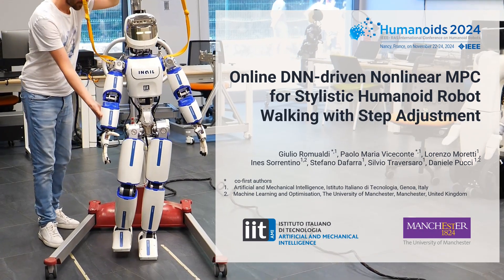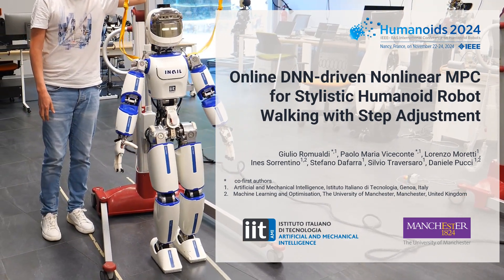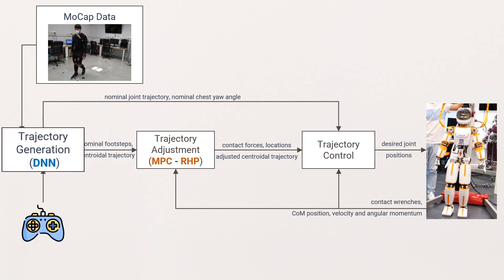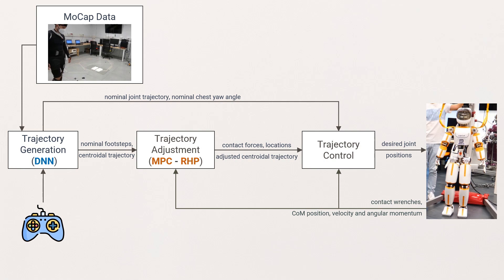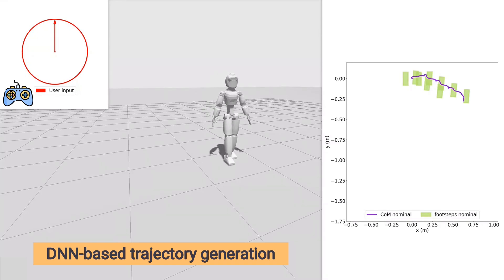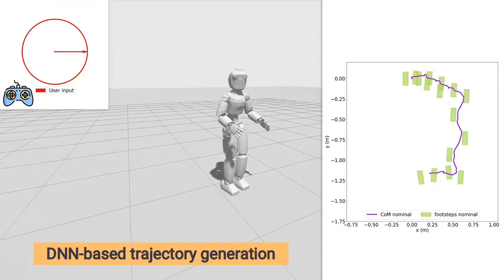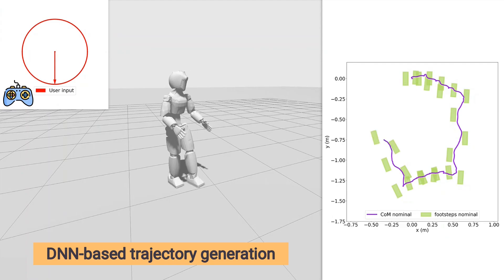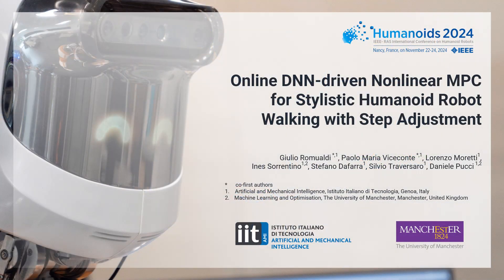Online DNN-driven Nonlinear MPC for Stylistic Humanoid Robot Walking with Step Adjustment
This paper presents a three-layered architecture that enables stylistic locomotion with online contact location adjustment. Our method combines an autoregressive Deep Neural Network (DNN) acting as a trajectory generation layer with a model-based trajectory adjustment and trajectory control layers.
The DNN produces centroidal and postural references serving as an initial guess and regularizer for the other layers.
Being the DNN trained on human motion capture data, the resulting robot motion exhibits locomotion patterns, resembling a human walking style.
The trajectory adjustment layer utilizes non-linear optimization to ensure dynamically feasible center of mass (CoM) motion while addressing step adjustments. We compare two implementations of the trajectory adjustment layer: one as a receding horizon planner (RHP) and the other as a model predictive controller (MPC). To enhance MPC performance,
we introduce a Kalman filter to reduce measurement noise. The filter parameters are automatically tuned with a Genetic Algorithm.
Experimental results on the ergoCub humanoid robot demonstrate the system's ability to prevent falls, replicate human walking styles, and withstand disturbances up to 68 Newton.

Reference:
Giulio Romualdi, Paolo Maria Viceconte, Lorenzo Moretti, Ines Sorrentino, Stefano Dafarra, Silvio Traversaro and Daniele Pucci
IEEE-RAS International Conference on Humanoid Robots, Nancy, France 2024

Giulio Romualdi, Paolo Maria Viceconte, Lorenzo Moretti, Ines Sorrentino, Stefano Dafarra, Silvio Traversaro and  Daniele Pucci are Artificial Mechanical Intelligence Lab, Istituto Italiano di Tecnologia, Genova, Italy.

This paper was supported by the Italian National Institute for Insurance against Accidents at Work (INAIL) ergoCub Project.